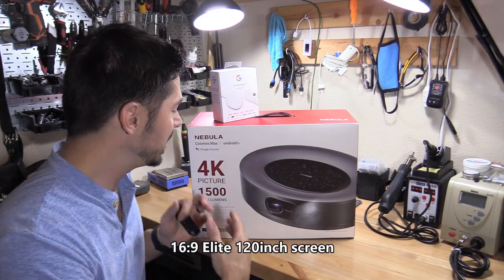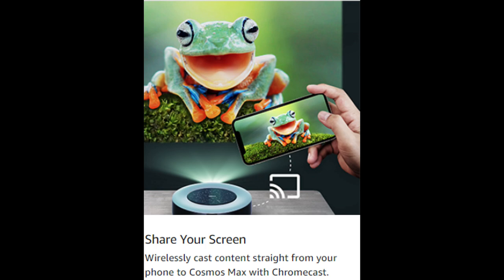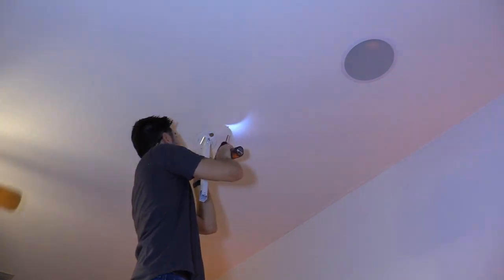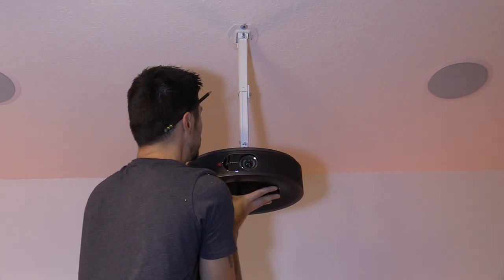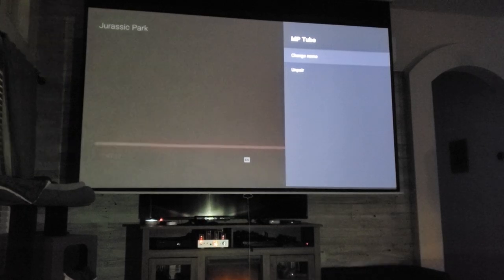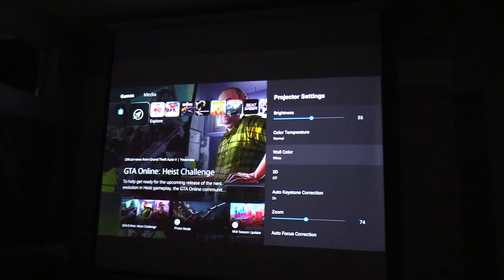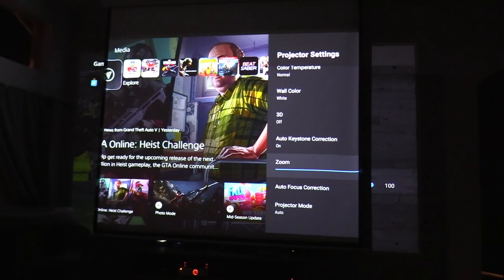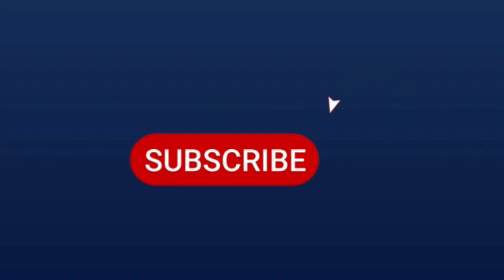How to Hang Projector mount and install screen on a Ceiling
How to mount projector on ceiling mount and install a 120 inch elite screen, see products below
120 inch 16:9 pull down manual Elite screen
Nebula Cosmos 4k Chromecast with Google TV Projector
Ceiling mount

- free tech support for my subs and followers.

-Some of these products I order myself and some I receive for free to produce a How-to guides or/and reviews but I'm not paid for positive tech reviews.